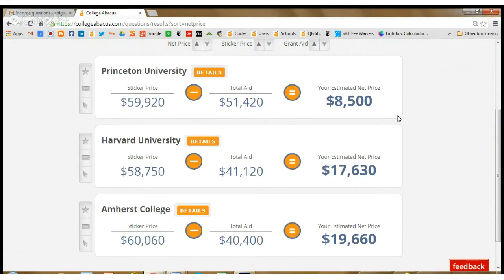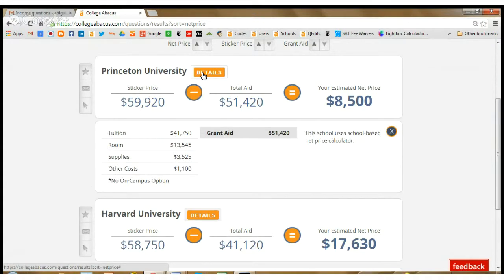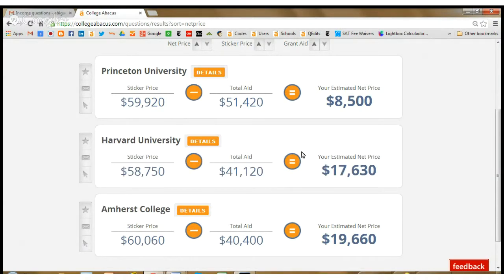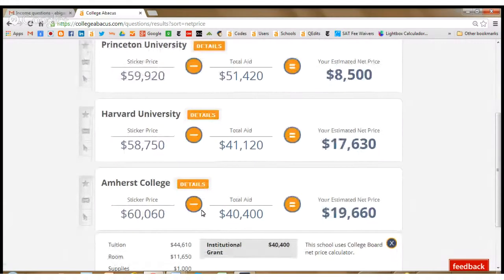College Abacus and Net Price Calculators